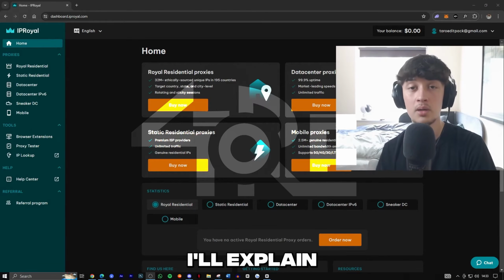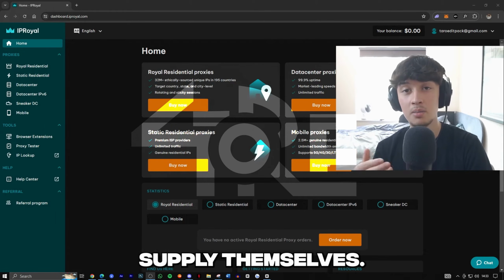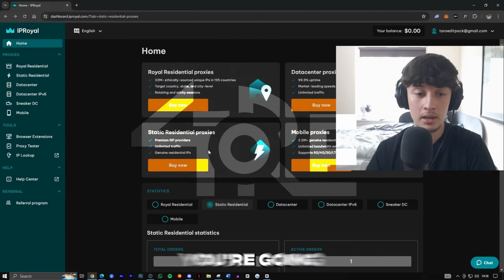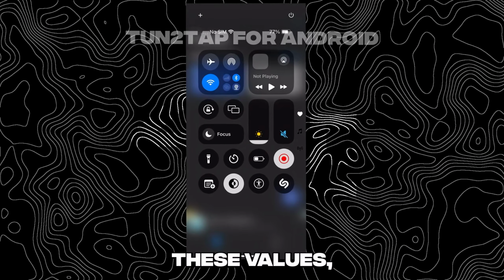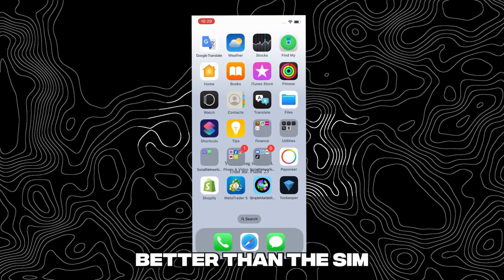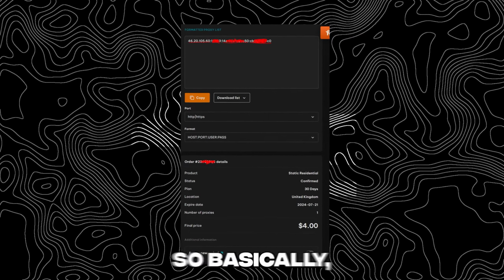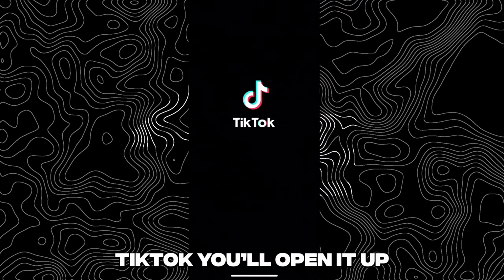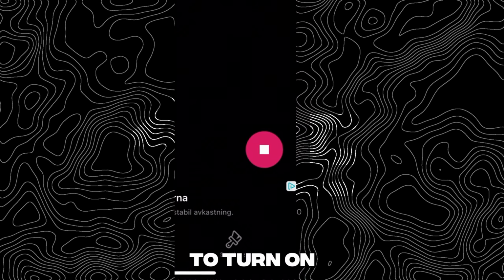How to Join TikTok Creator Rewards Program from ANY Country (FIX SECURITY ERROR)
Updates on 4ORTE Elite can be found inside the Free Discord.

Learn how to join TikTok's Creator Rewards Program from any country with this easy step-by-step guide! Additionally, I'll show you how to avoid security errors that may occur once being in the program.

Credit to Servious as he is the first person I've seen publicise this method.

Timestamps:

0:00 Intro
0:16 What you'll learn in this video
0:40 Introduction
0:58 Methods Explained
1:45 Premium Discord
1:59 STEP-BY-STEP TUTORIAL
6:27 Avoid Security Errors
8:09 Outro